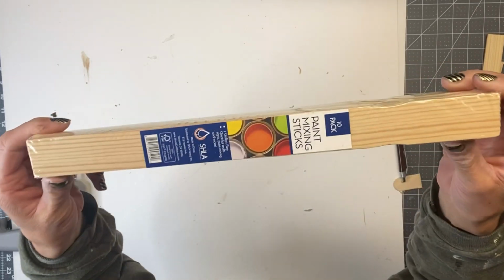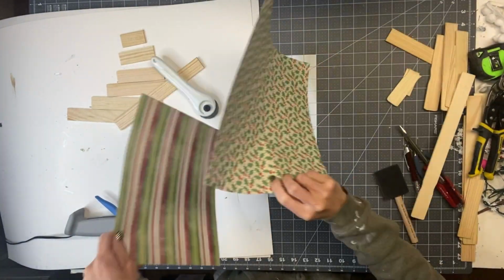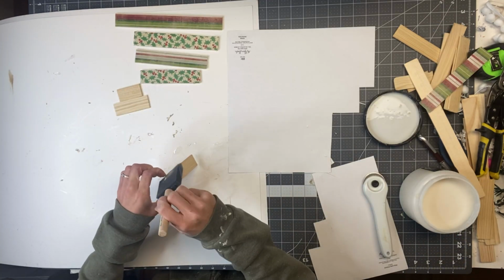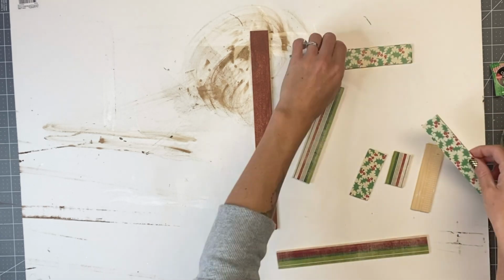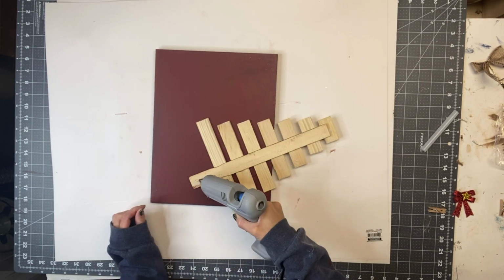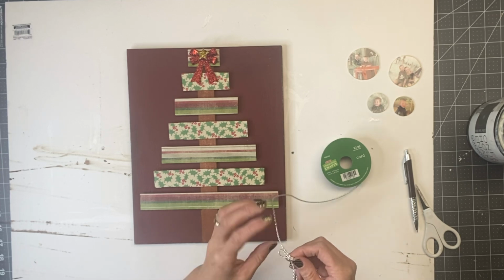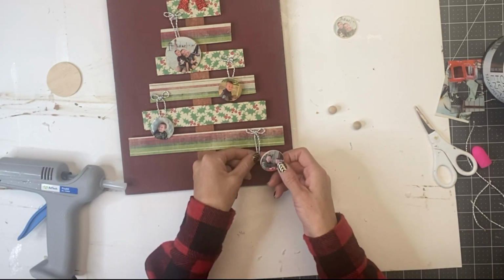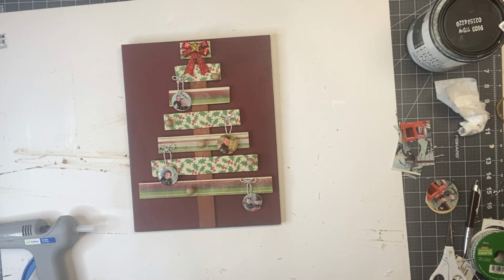DIY Paint Stick Christmas Tree with Photo Ornaments